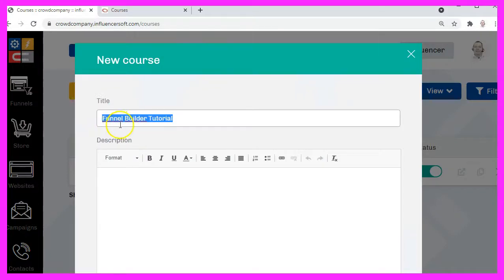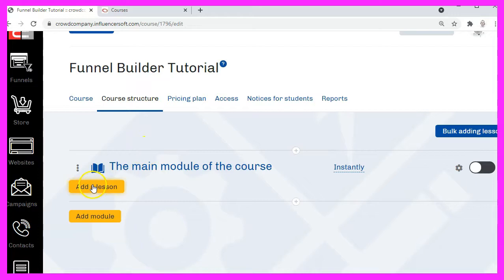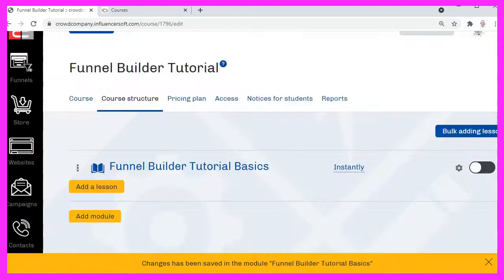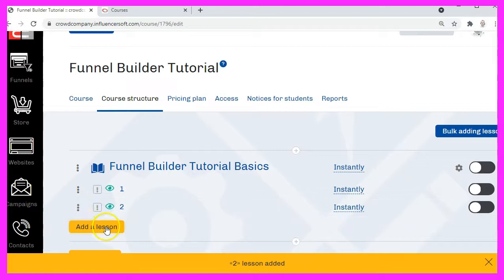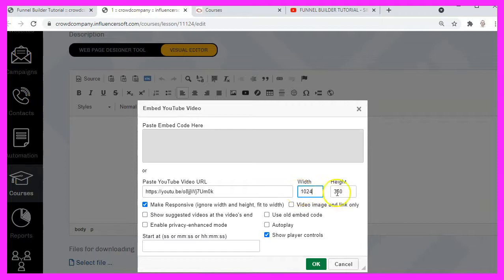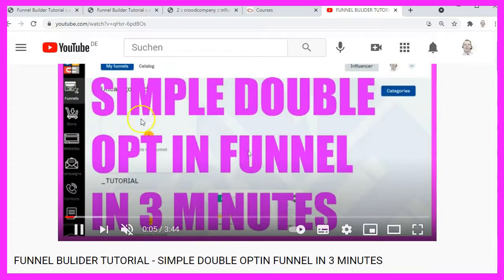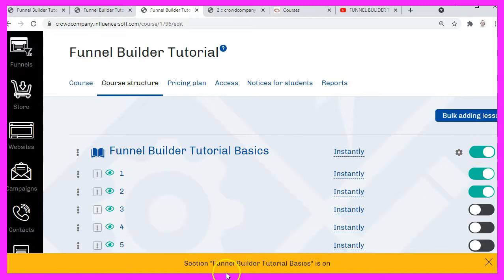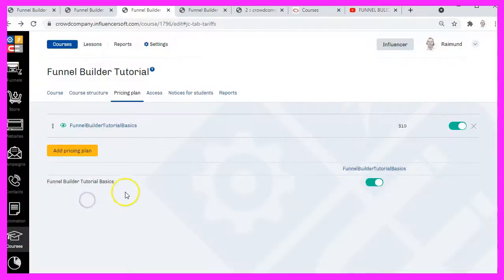FUNNEL BUILDER TUTORIAL SIMPLE FUNNEL VIDEO COURSE CREATION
In this video, we are going to create a custom video course. I have already created this one, but I'm going to add another one, now.

I'm using my unlimited influencersoft lifetime account here, and that includes unlimited products. So let's get started.

Please scroll down and click on courses. I already have one. This one is live.

Here is the link for the courses website. Currently it looks like this.

Now I'm going to click on this button and add a new course.

The title will be funnel builder tutorial. The description is learn how to build your funnel components in five minutes or less.

Let's click on create and configure. Now you should see these items here.

So please click on course structure. Here we can add lessons and modules.

I will change the title to funnel builder tutorial basics. Click on save.

The changes have been saved so I can add a lesson.

I will call this lesson one. Now it's created, let's add a few more.

So far I have six videos for this course content. I have already created a YouTube channel.

This is one of the course videos. Now I can click on share and copy the link.

Let's go back into the lesson. Here is a little symbol for embed YouTube video.

So let's paste the video URL here, you can set a custom width and a custom height.

The responsive option will help you to make it fit to your mobile device.

I don't want to show any suggested videos.

Here are some privacy options. I don't want to use autoplay and I would like to show the player controls.

So let's click on okay.

So let's save that lesson. Let's add another one.

This is the second one. So let's copy the link again.

Edit lesson two, select YouTube video, paste the URL, change the width and the height.

Select Okay. And click on save.

I need to switch on the lessons, enable the module here.

Let's go to the pricing plan. The price will be $10.

The page name will be funnel builder tutorial basics, let's copy and paste that and make it available for all buyers.

That's it. Please click on save.

So far. So good. Now let's go back to the courses page.

Now you can click on the little green eyeball here and here is the first course video.

It's possible to show or hide the different lessons on the left side.

So our basic course setup is working.

And in this little video you have learned how to create a basic course.

And you have done it yourself in under five minutes!